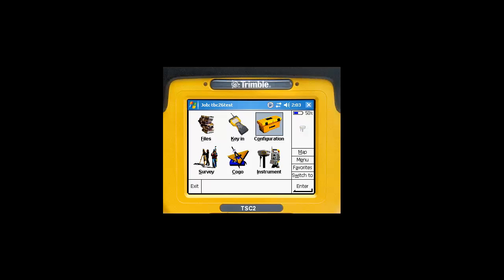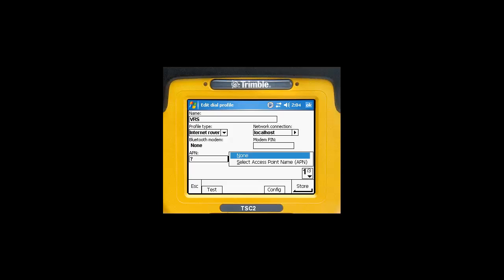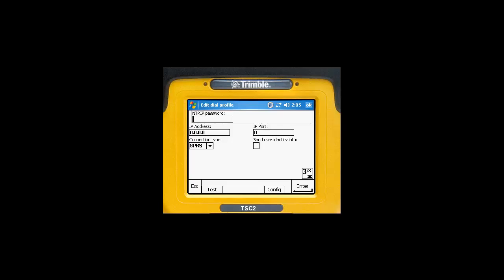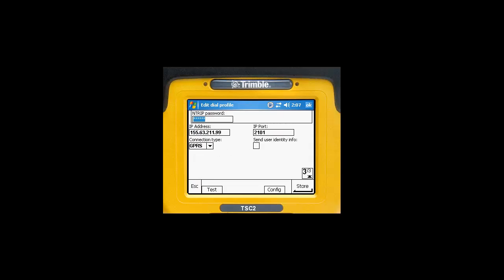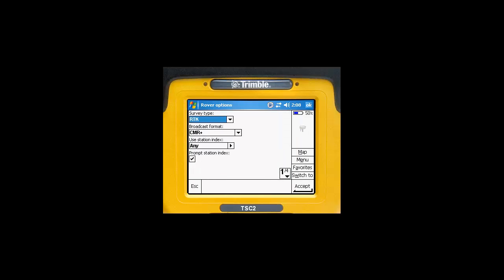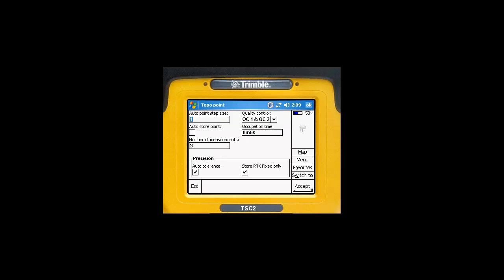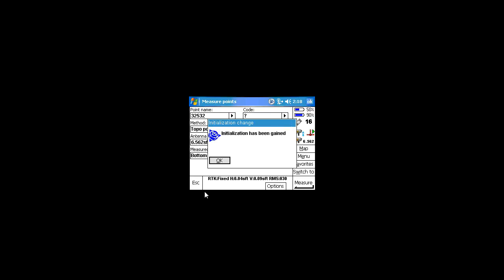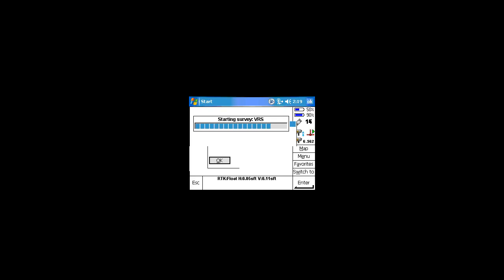TSC2 With Survey Controller- Dial Profile & VRS Setup